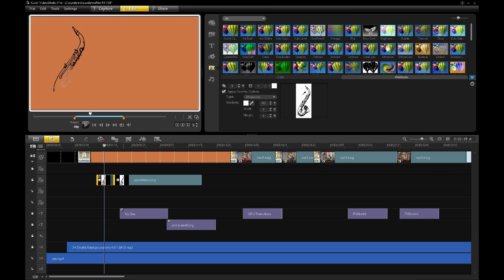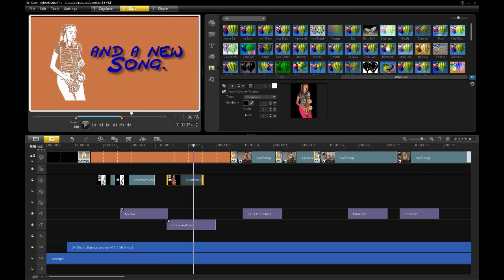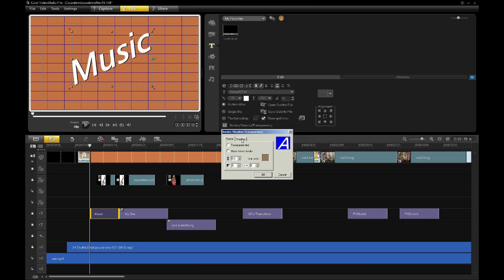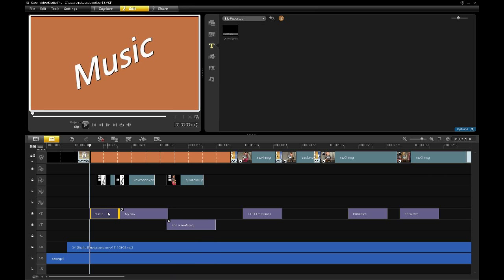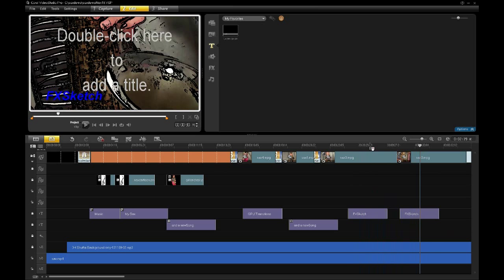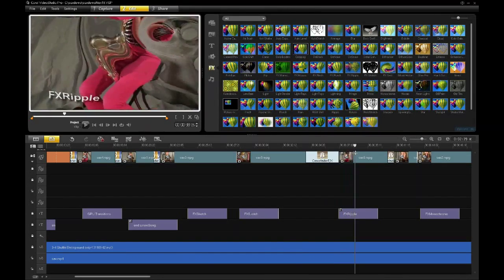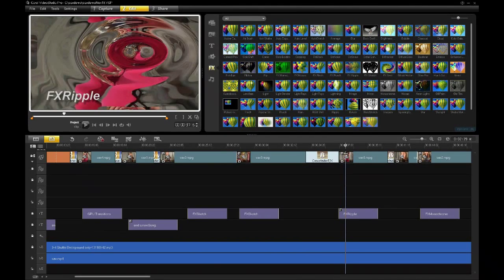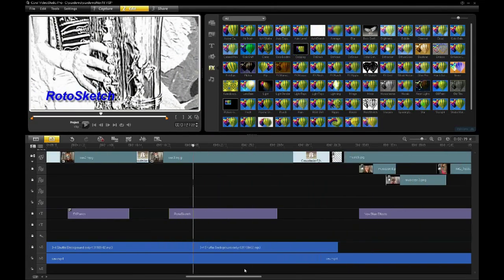Corel VideoStudio Pro X3 Webinar - Part 5